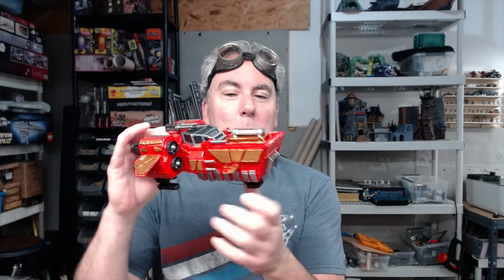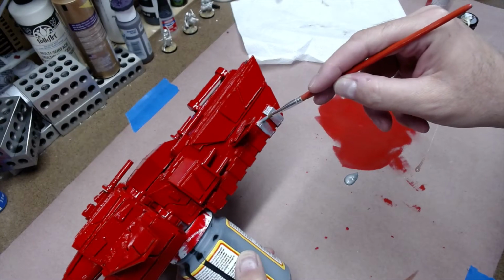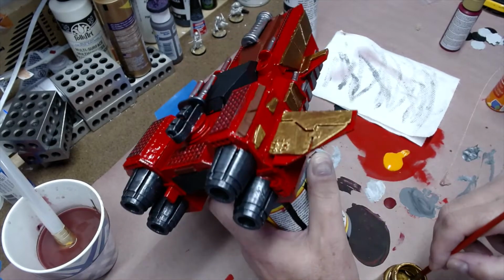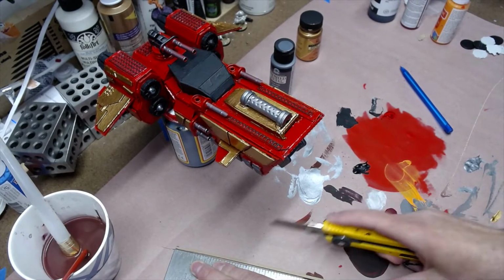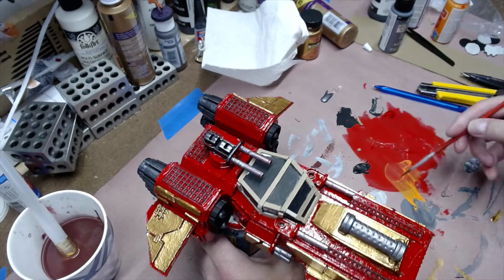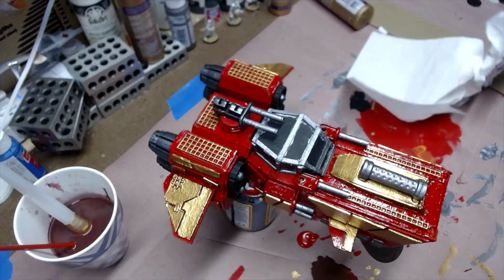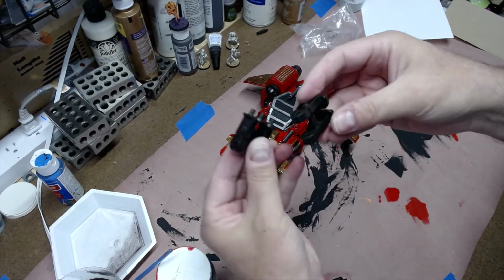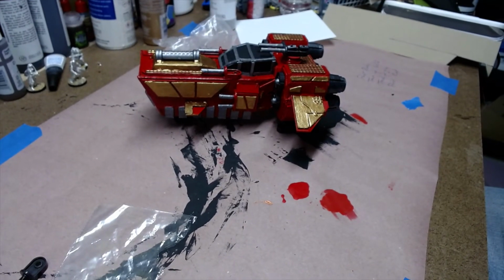Assault Flyer Video Series Part 9 (Final)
This new series will show you how I'm recreating my own version of the 40k Stormwolf aerial vehicle. In Part 9, I'll show the final creation primed and painted and ready for the table.
If you like crafting videos and want to see more, please consider becoming a Patron over -- I'm releasing constant content that includes new videos (exclusive to Patrons), new content, new GM resources, book reviews, game reviews, photos, op-eds, and more. All for just $1 per month.

And please come and join The Tabletop Engineer Facebook page for news, additional content, and early peeks here:

Looking for a gaming magazine? Check out Bexim's Bazaar, a monthly magazine dedicated to RPGs, wargames, and more.